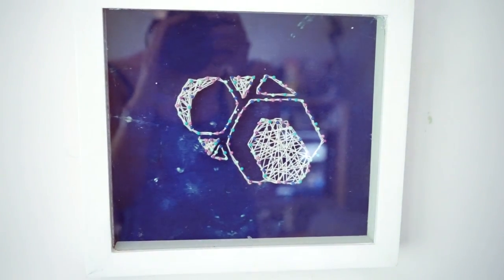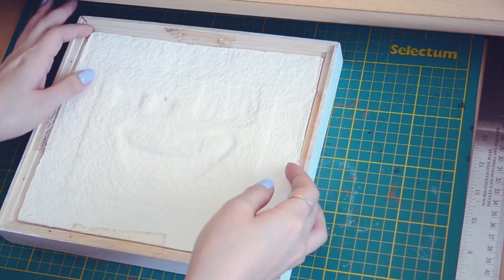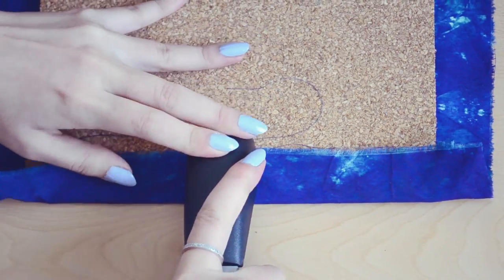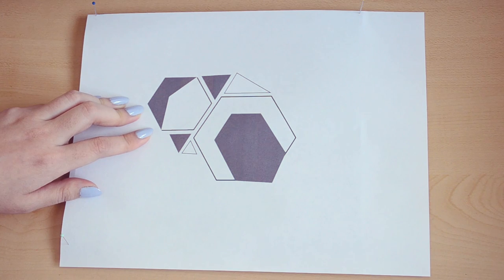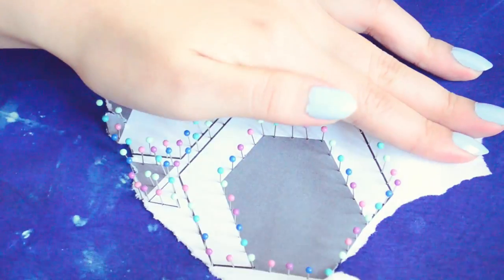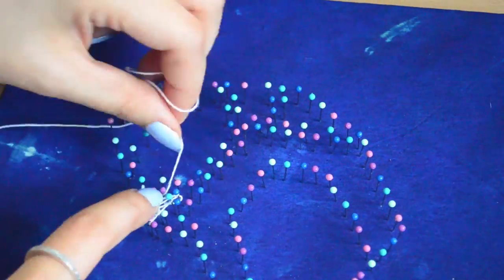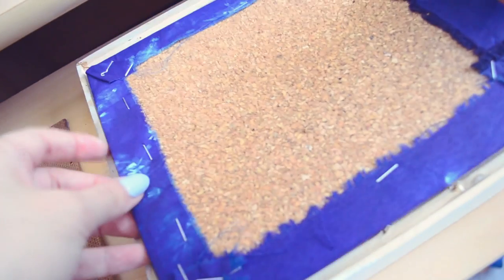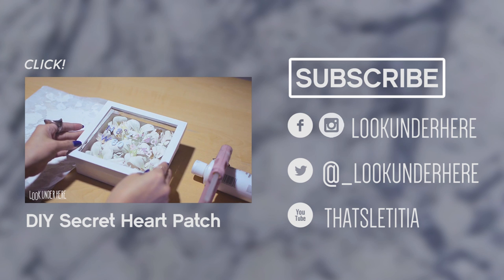✂ DIY String Art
Check below for materials!

You Will Need:
String (obvi)
Pins
Fabric
Corkboard
Frame
Scissors
Ruler
X-Acto Knife

Song: Summer Fun via AudioMicro.com